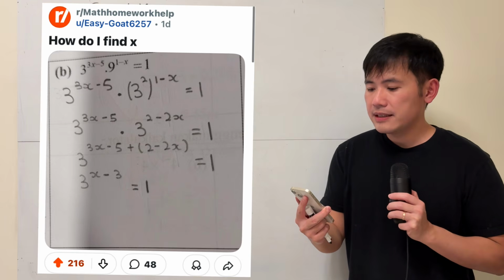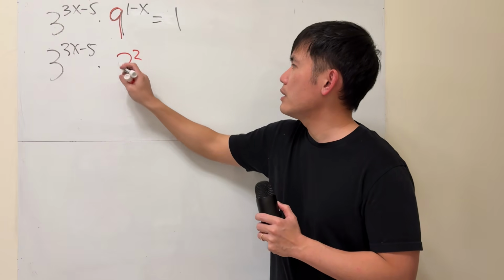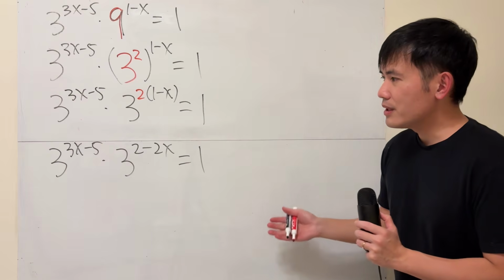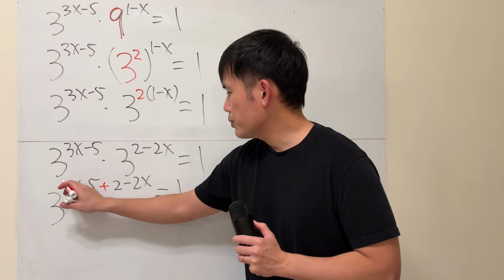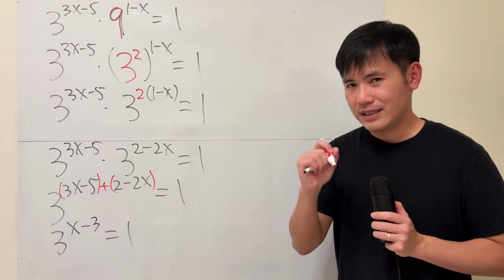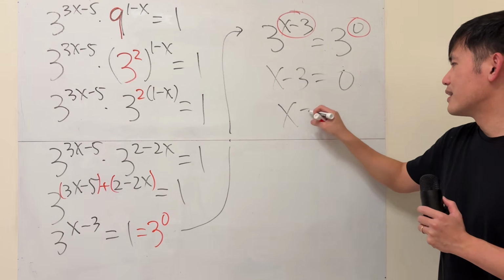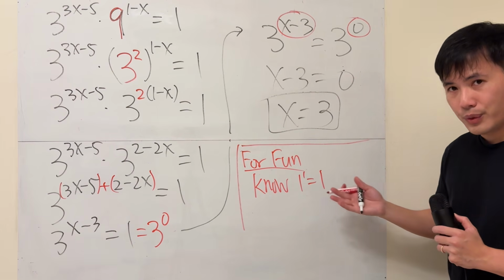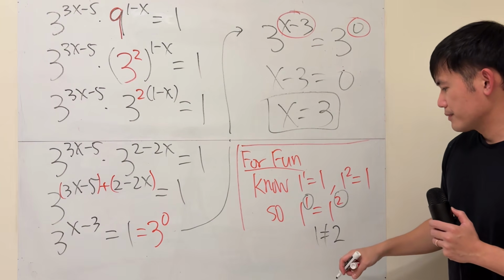How do I find x? 3^(3x-5)*9^(1-x)=1 Reddit r/mathhomeworkhelp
Learn how to solve an exponential equation 3^(3x-5)*9^(1-x)=1